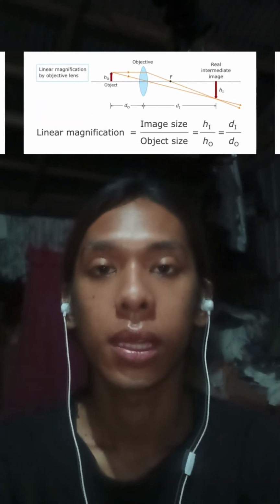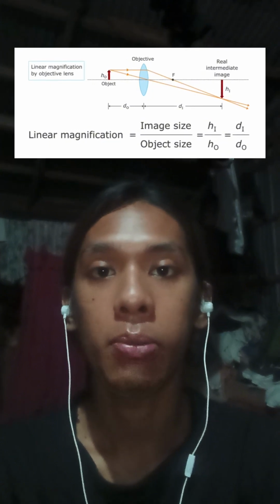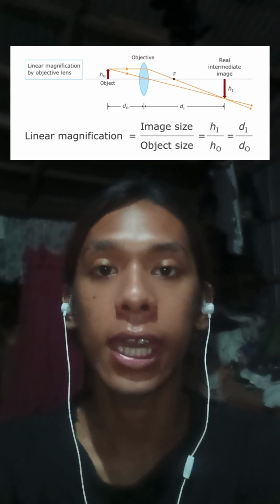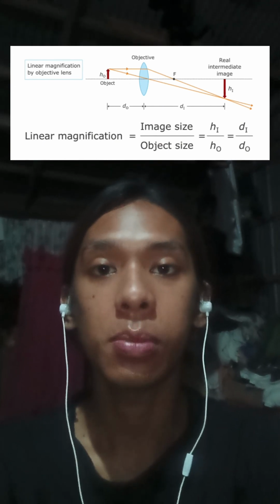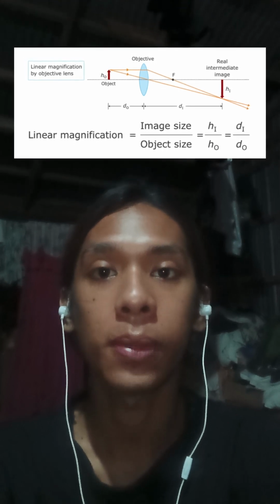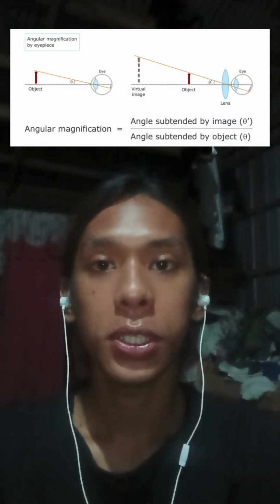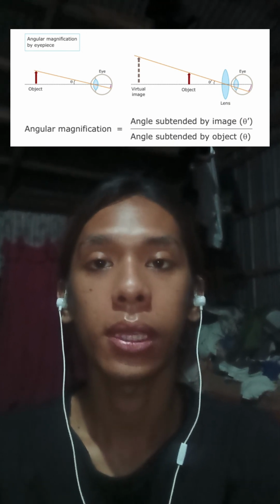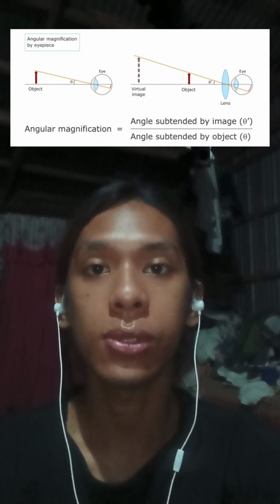Introduction to microscopy